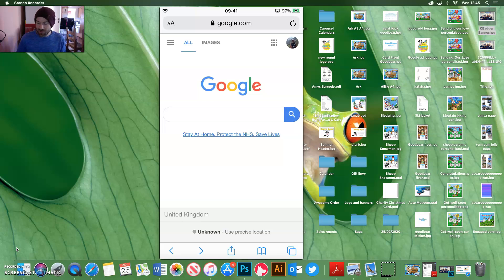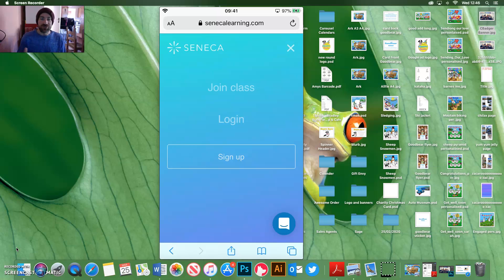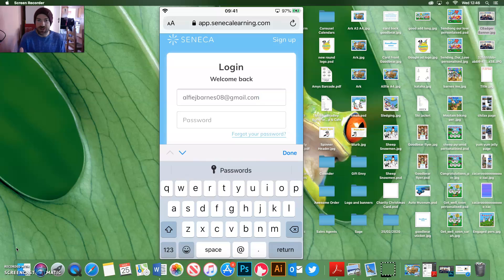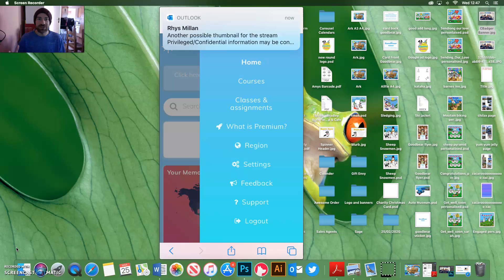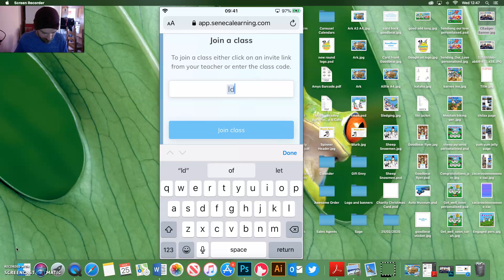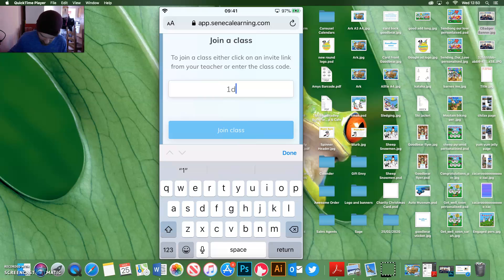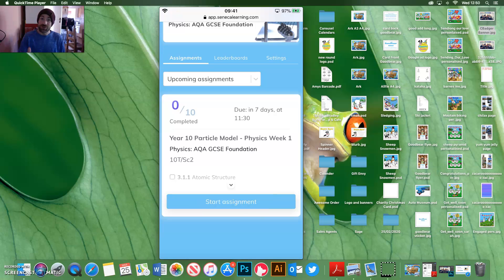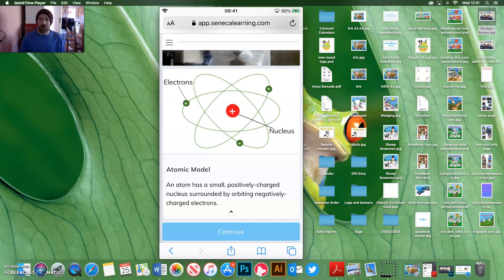Doing Assignments in Seneca Learning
How to Join classes and access your assignments on Seneca learning
Thumbnail courtesy of Scott Keane - Thank you!